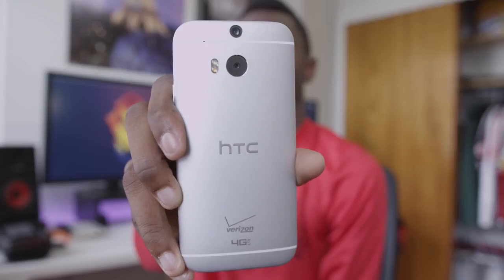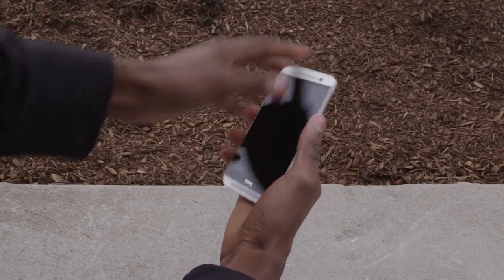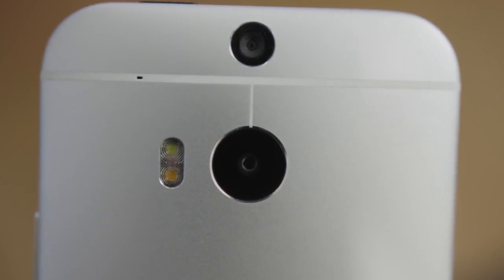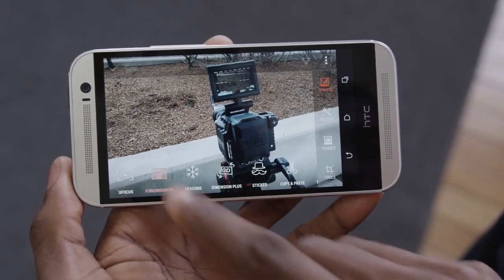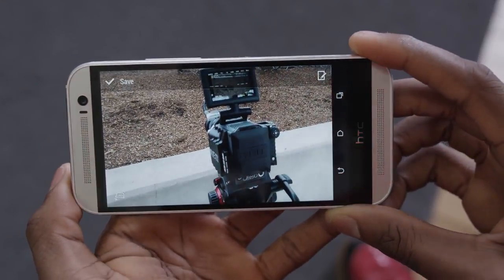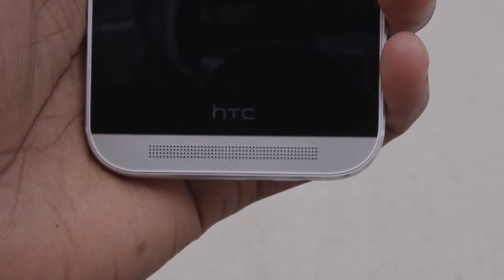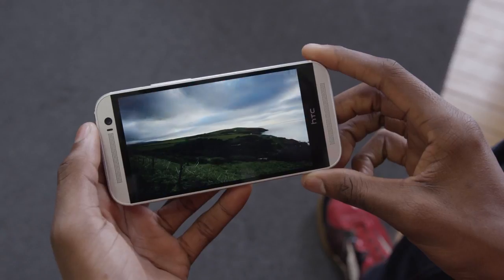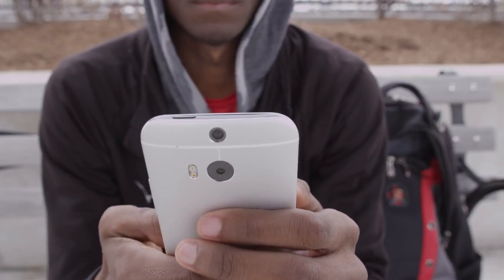HTC One M8 Review!